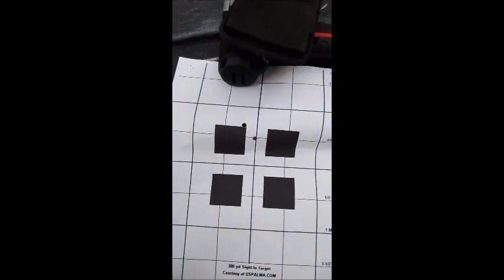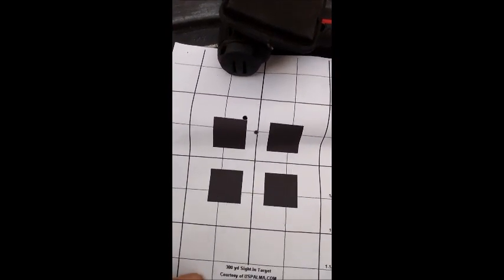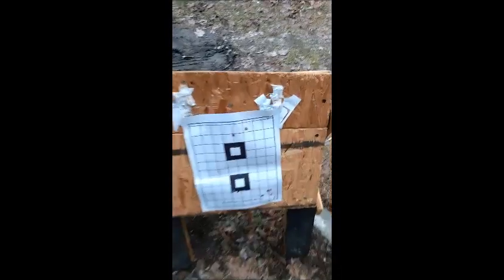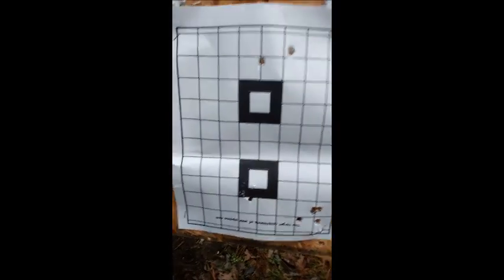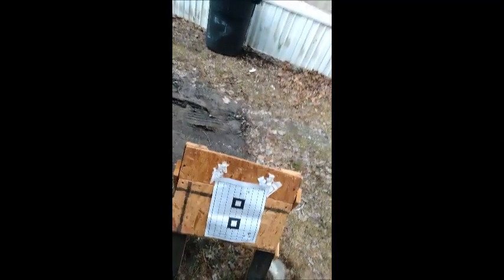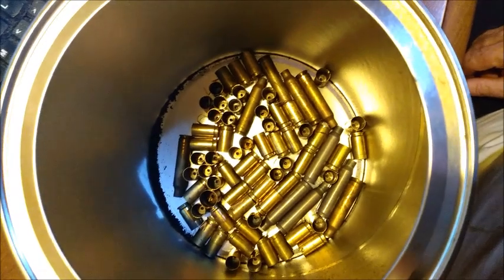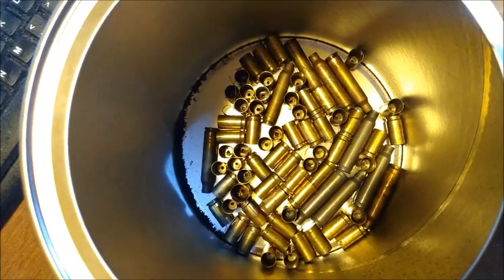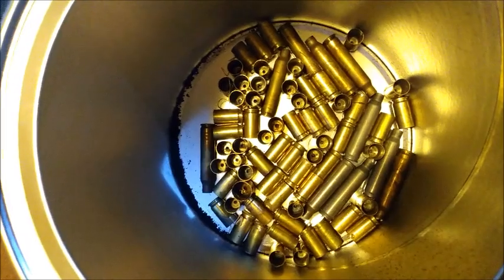My Movie range day shooting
what i shot at the range I drove car in the range the pics are out side in the park where the horse shows are at! in summer time!